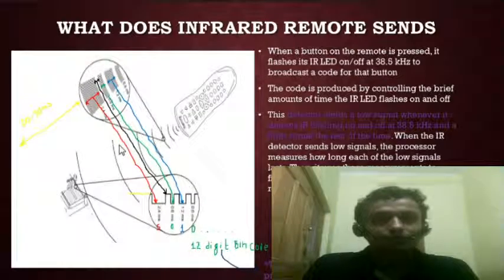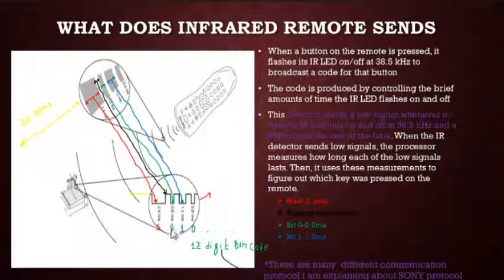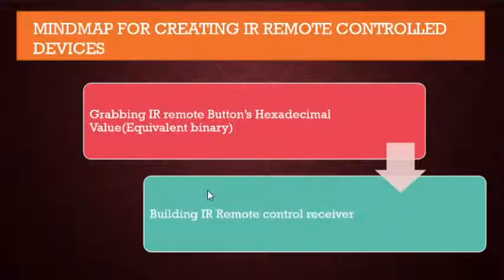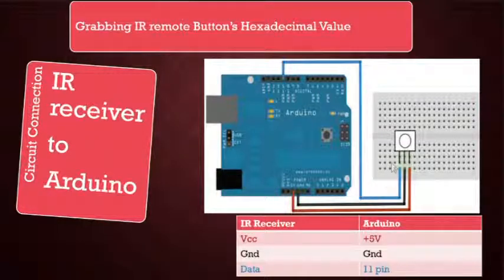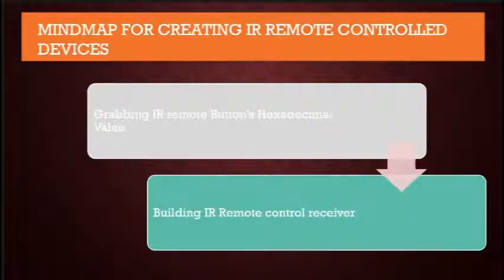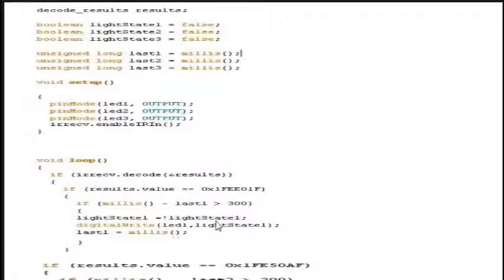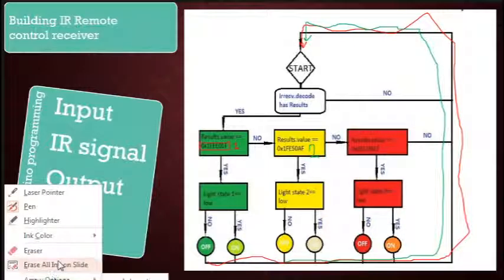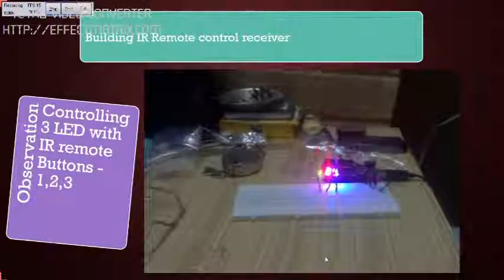InFRARed COnTROL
This video answers about How to create your own infrared device